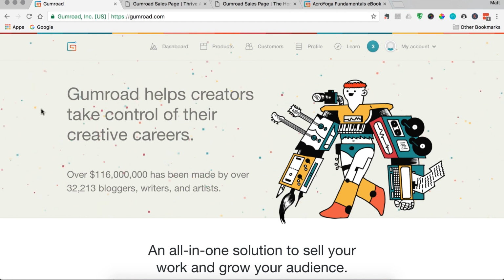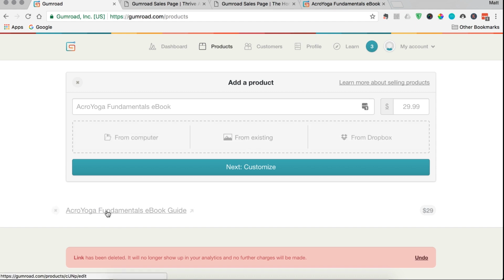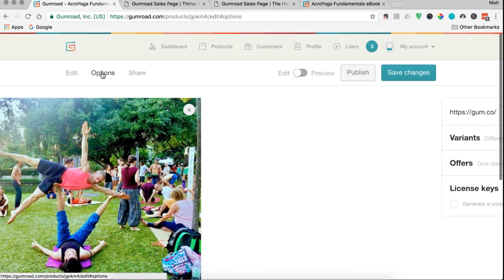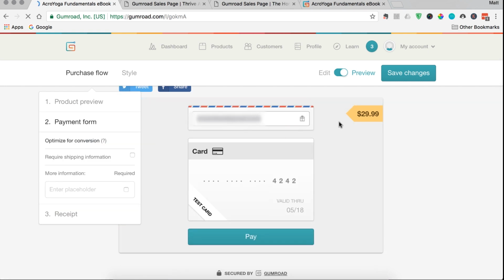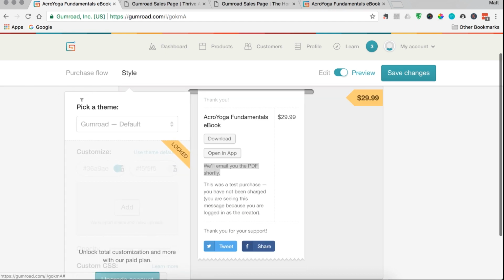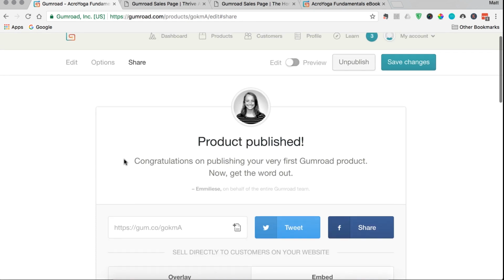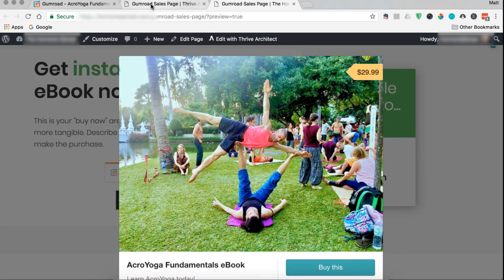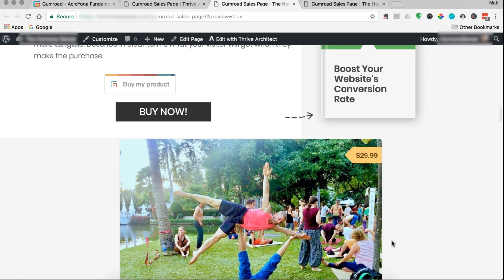How To Sell an eBook on Your WordPress Website Using Gumroad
In this video, we show you how to setup and use the payment gateway Gumroad to sell an eBook on your WordPress website. And specifically, we show how to create a product and embed a Gumroad buy button on your eBook sales page.